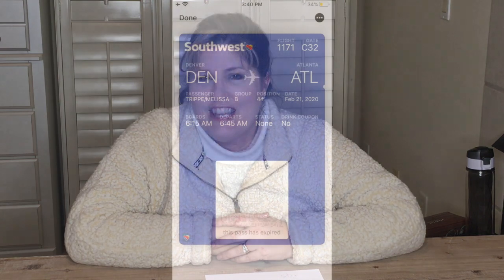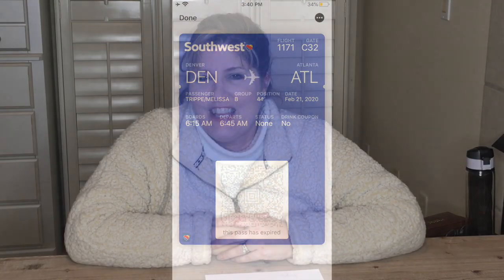5 Travel Tips when flying | 5 Things to Do when Flying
Are you getting ready to fly on your next vacation?  Join me as I look back on my last experience traveling by air.  I have somethings I always do.  I learned somethings I’ll do in the future.  But these 5 tips are definitely keepers!  So come on along and fly with me through my 5 travel tips.  Maybe you have some tips you’d like to add?!? If you do, just leave them in my comments section.

💟 About me:  I am a mom of 4 adult kids.  My husband, Alan, and I live in GA with the family dog, Rosco.  I’m all about family, faith and having fun.  Join me as I share a few of my favorite things, cleaning tips and some yummy recipes.